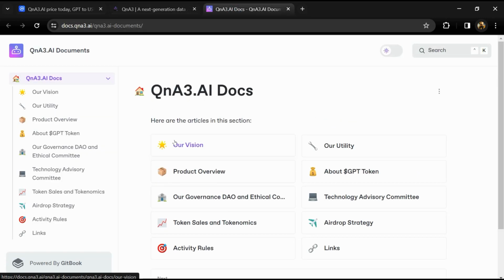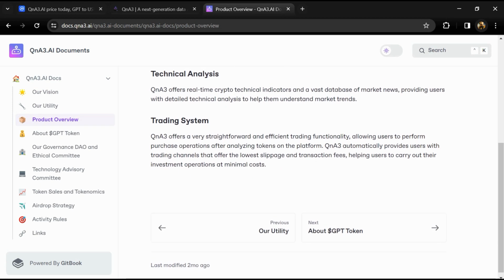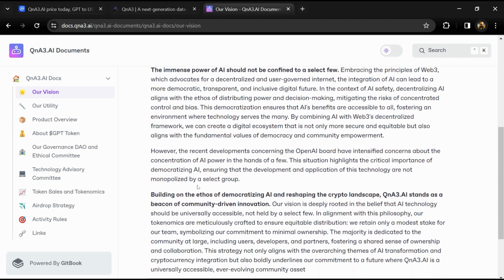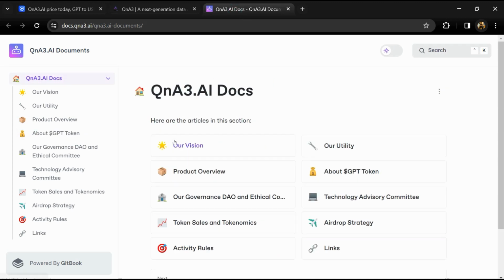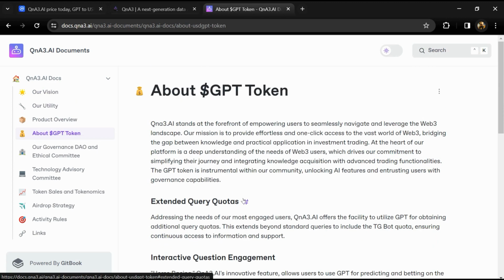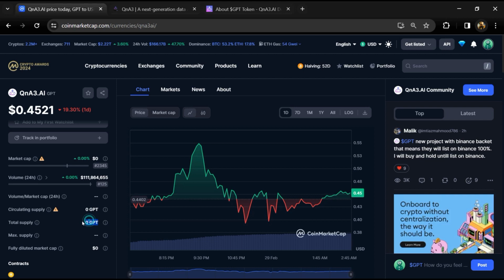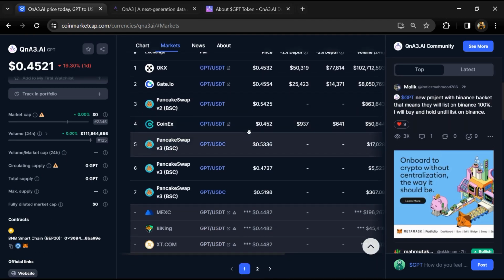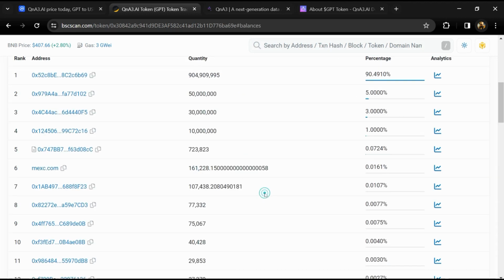What is QnA3.AI (QnA3.AI) Coin | Review About QnA3.AI Token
In this video, I will share a Review of the QnA3.AI (QnA3.AI) token. I have collected all the data from online sources please don't take this video as financial advice. I am not a financial advisor.